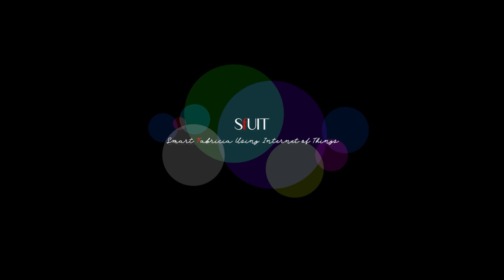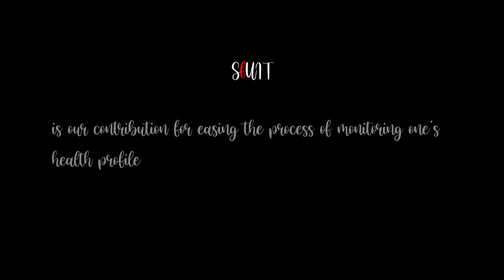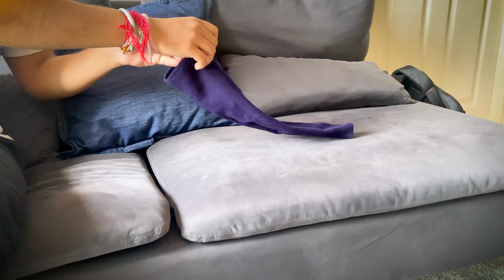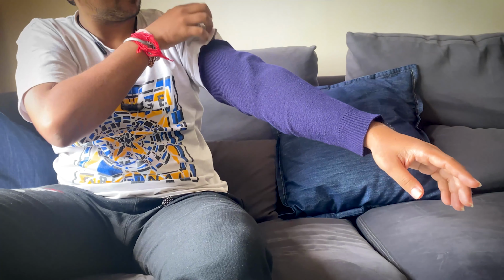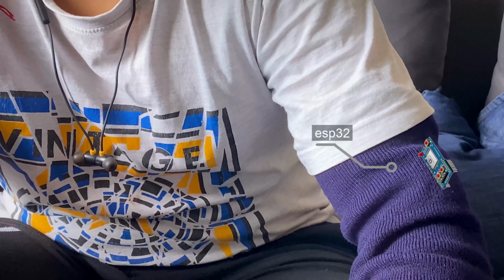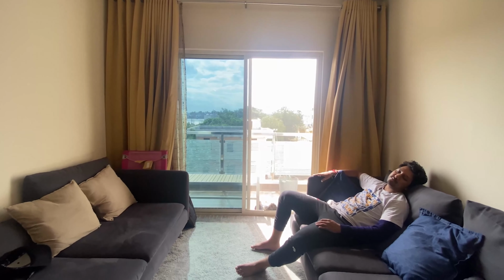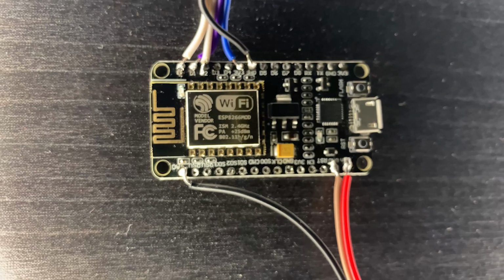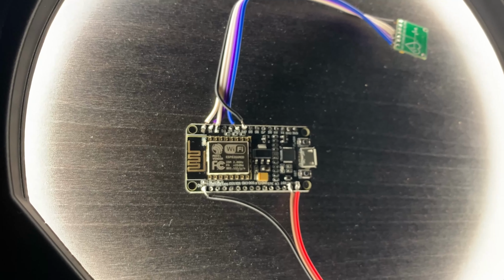SFUIT Proto-Intro | APROR